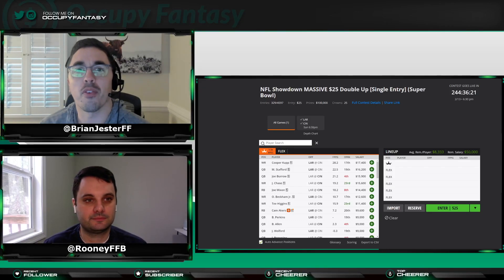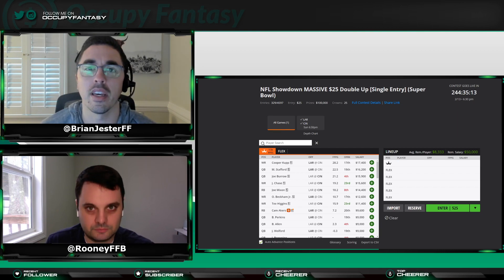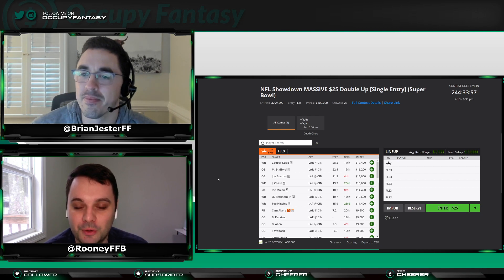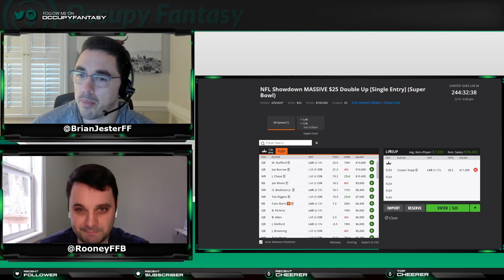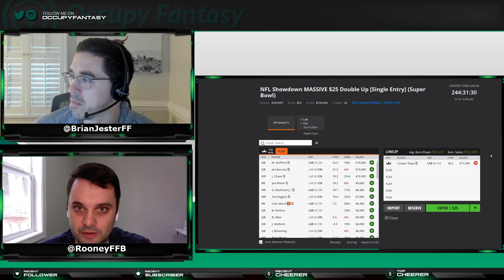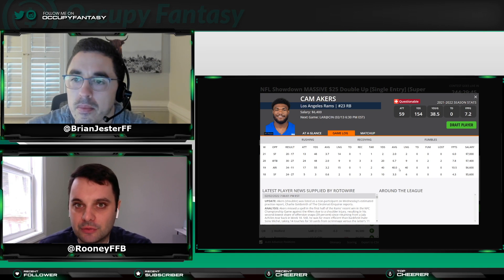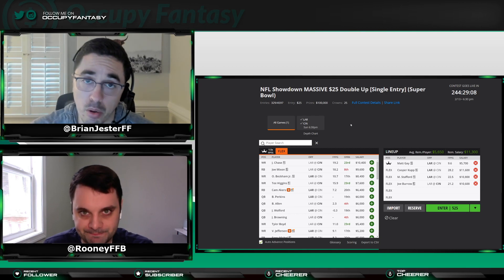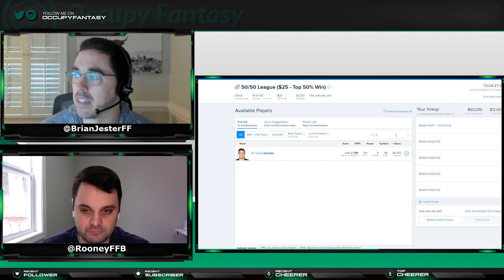Super Bowl 56 - NFL DFS Cash Game Strategy: FanDuel & DraftKings Lineup Advice for Rams vs Bengals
Single game million dollar winner / Occupy Fantasy co-founder Brian Jester and Occupy Fantasy NFL writer Chris Rooney break down low-risk lineup constructions for cash game contests (50/50s, Double Ups, and H2Hs) on FanDuel & DraftKings for the upcoming Super Bowl 56 matchup between the Rams and Bengals.

Topics include high level slate analysis, lineup construction tips, and NFL DFS picks for FanDuel and DraftKings.